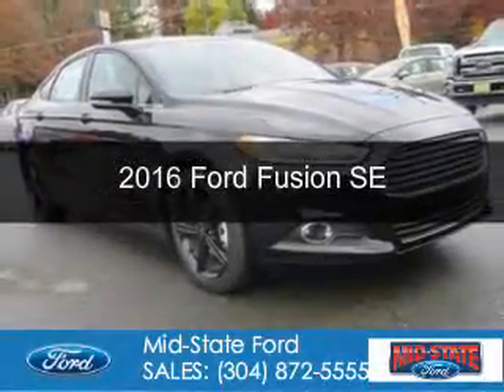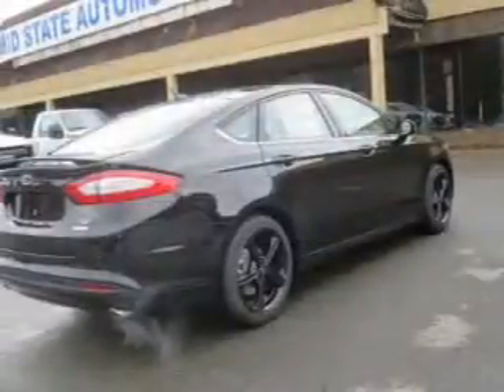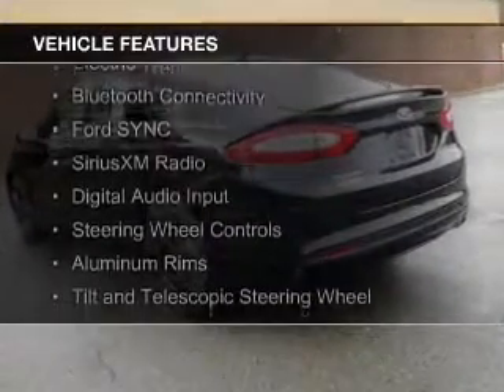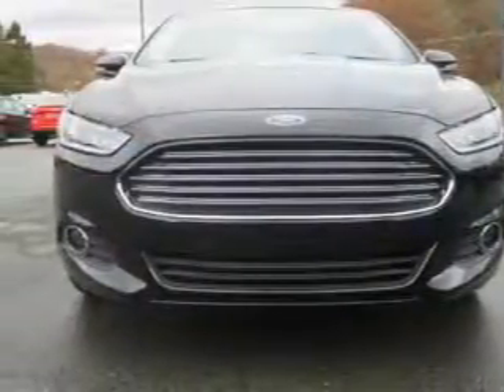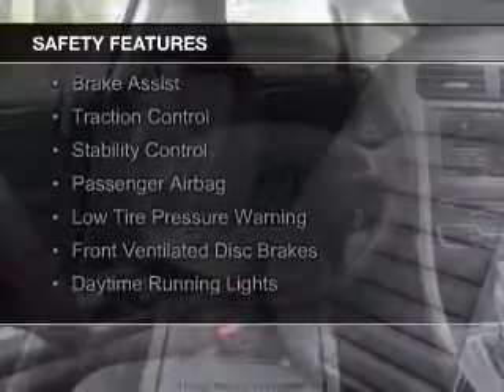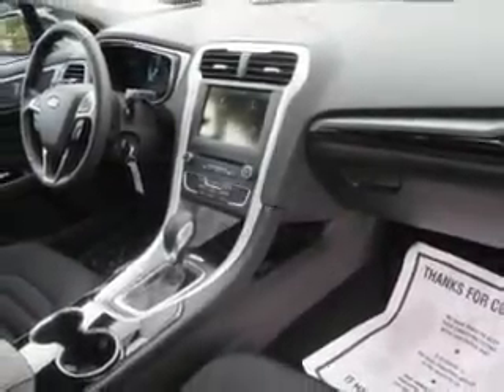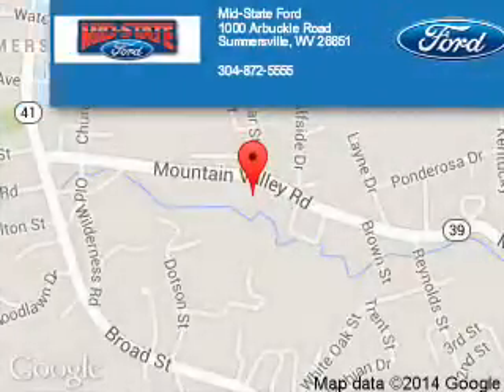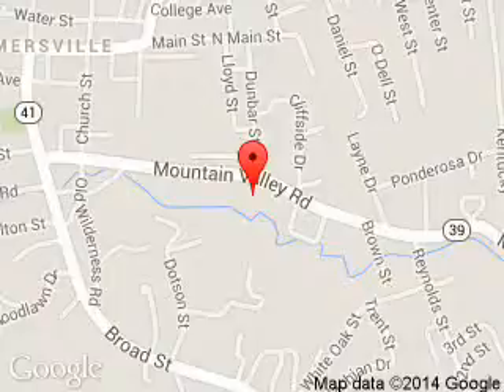2016 Ford Fusion - Summersville WV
Phone:
Year: 2016
Make: Ford
Model: Fusion
Trim: SE
Engine: 1.5 liter inline 4 cylinder 16 valve
Transmission: 6-Speed Automatic
Color: Shadow Black
Mileage: 0
Address:
1000 Arbuckle Road